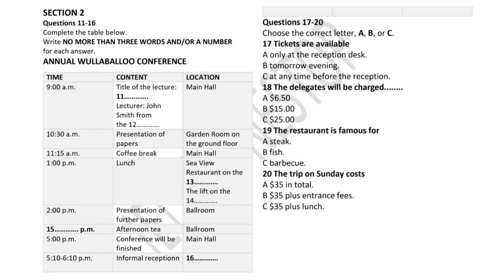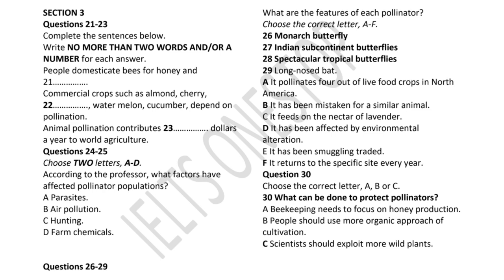19 September, 28 September & 5 October 2024 IELTS LISTENING TEST WITH ANSWERS | IDP & BC